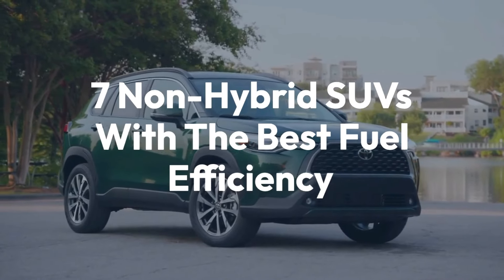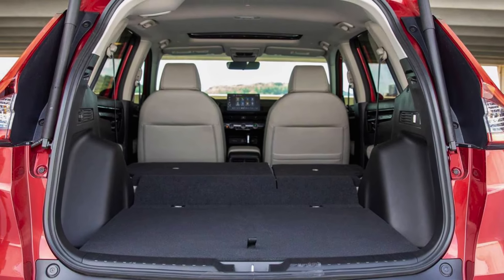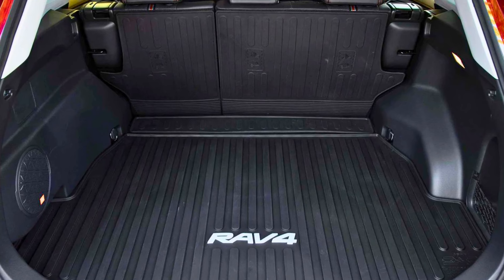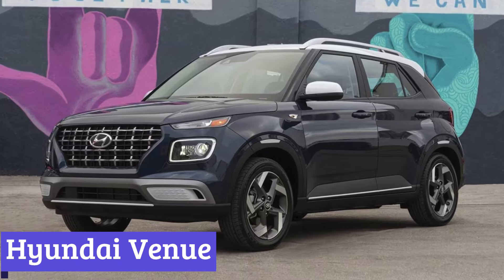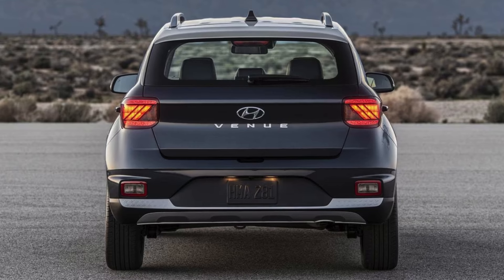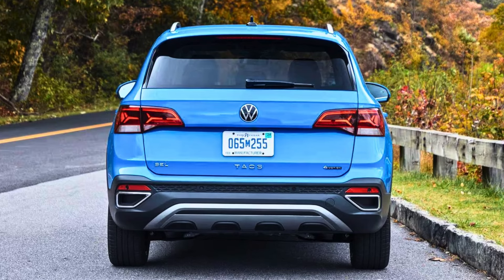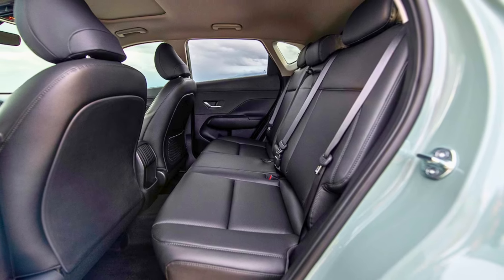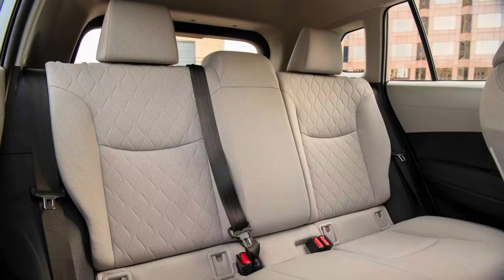7 Non-Hybrid SUVs With The Best Fuel Efficiency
Hello everyone! Today we bring you the insane list of 7 Non-Hybrid SUVs With The Best Fuel Efficiency. When you find out how reliable and trustworthy these cars are, you will be astounded!
So sit back, relax, like this video, and enjoy the show!!

Honda CR-V
Toyota RAV4
Chevrolet Trailblazer
Hyundai Venue
Volkswagen Taos
Hyundai Kona
Toyota Corolla Cross